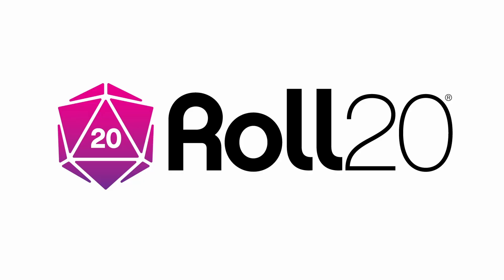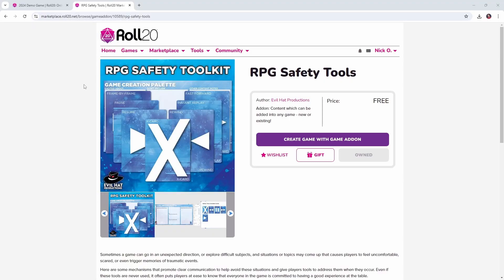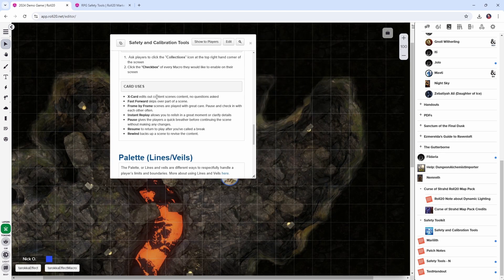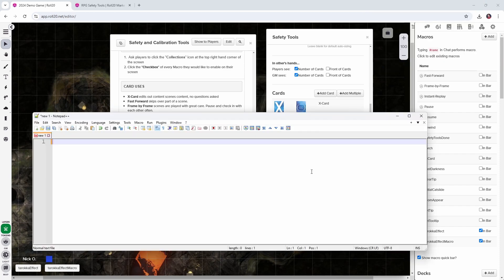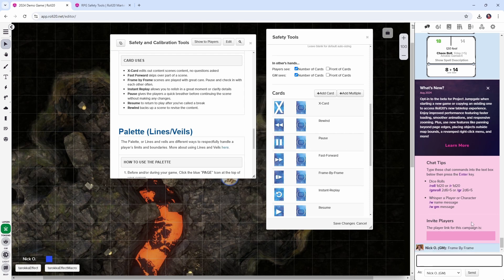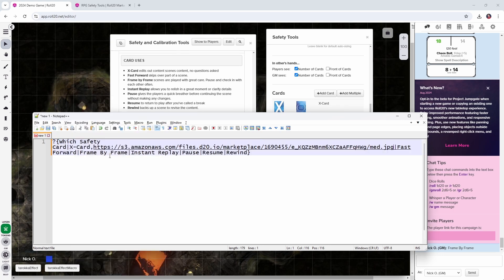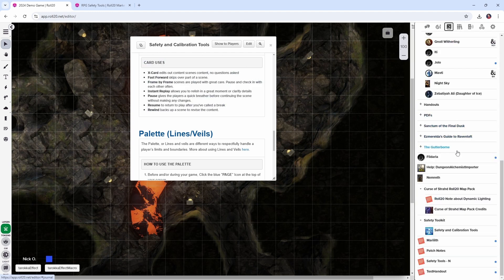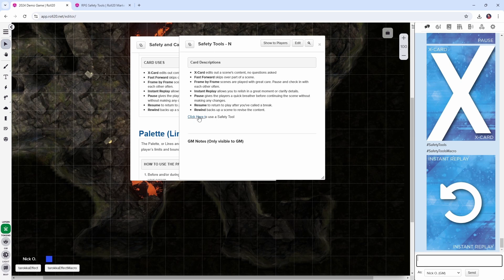Creating a Safety Tool Macro in Roll20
This video shows how to create a macro to display Safety Tools in the Roll20 chat.

with code NICKOLIVO5